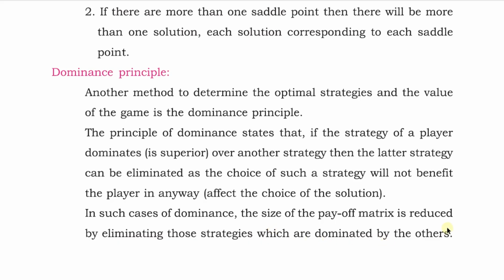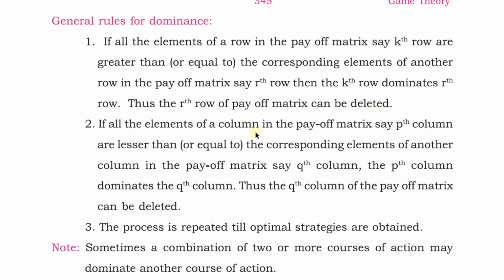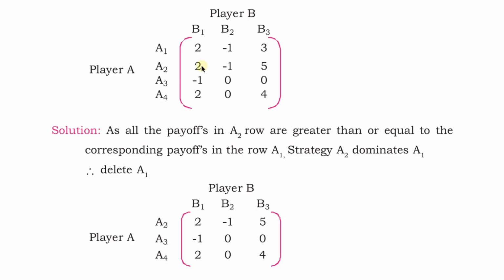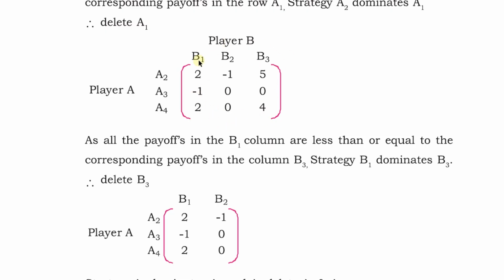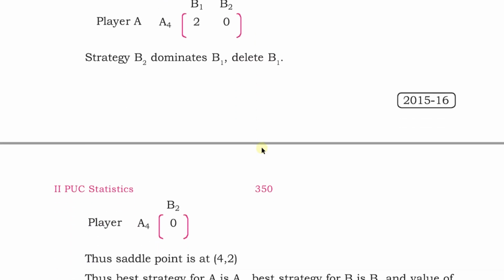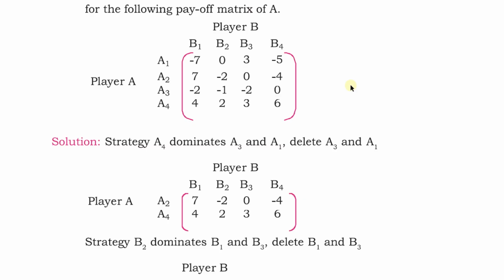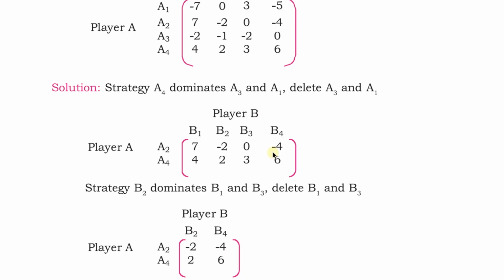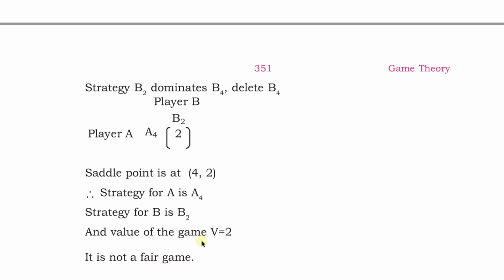Game Theory III The Dominance principle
Hello students, this video discusses the dominance principle and examples related to the method.